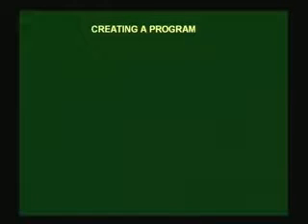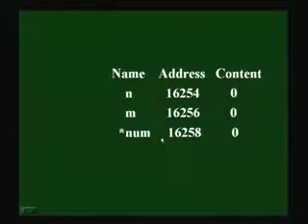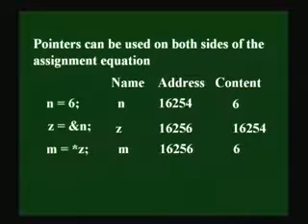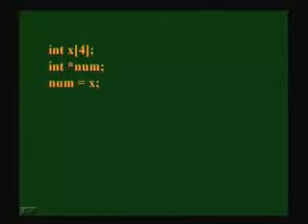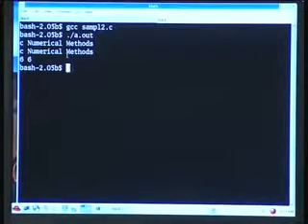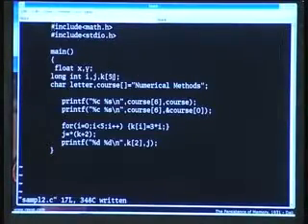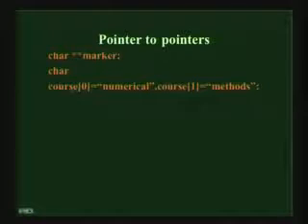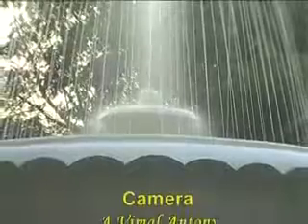Lecture 2 Introduction to Pointers-Computation Physics (Numerical Analysis)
This video lecture " Introduction to Pointers " will help Physics Student to understand Numerical Analysis using C/C++.